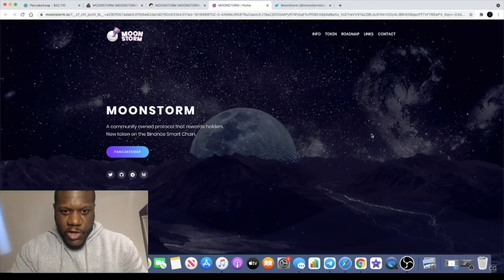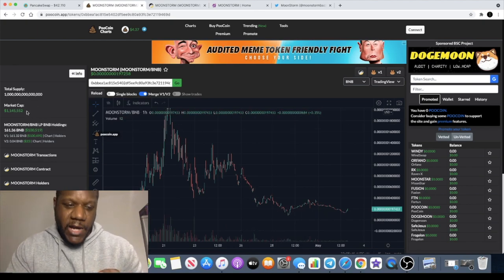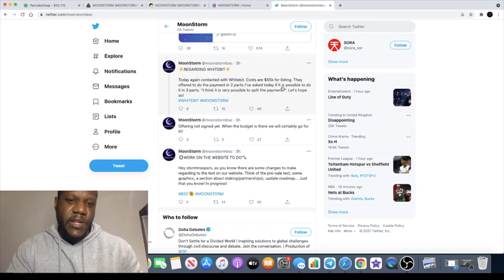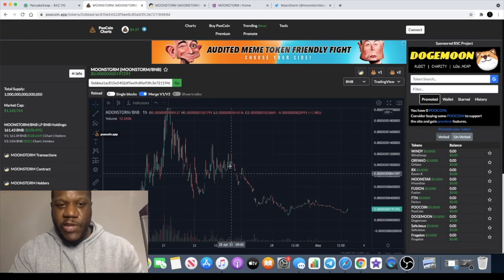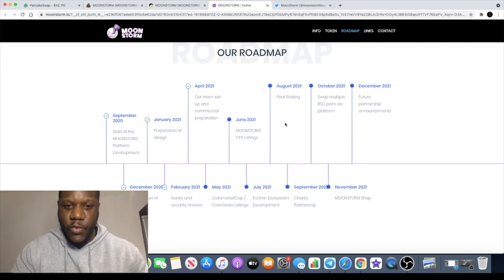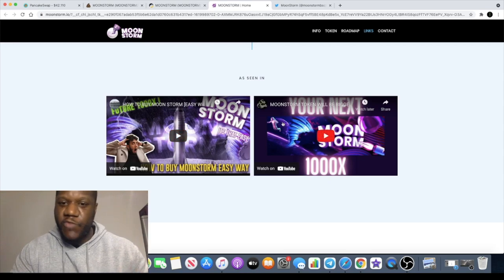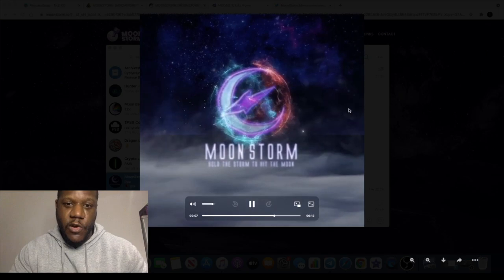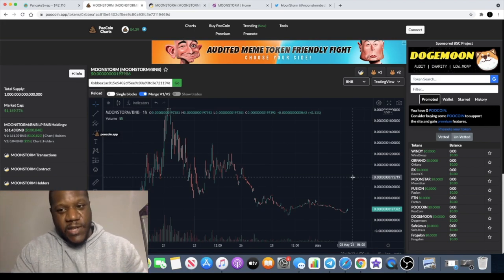$MOONSTORM Update | Staking + CEX = Partnerships!?